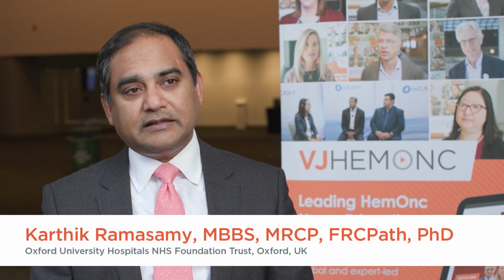Frontline treatment of transplant eligible patients with myeloma: current approach & future changes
Karthik Ramasamy, MBBS, MRCP, FRCPath, PhD, Oxford University Hospitals NHS Foundation Trust, Oxford, UK, discusses the therapeutic approach used for transplant-eligible patients with multiple myeloma (MM) in the frontline setting and outlines how this may change with data from ongoing clinical trials. Findings from the PERSEUS trial (NCT03710603) suggest that the addition of daratumumab to bortezomib, lenalidomide, and dexamethasone (VRd) induction and to lenalidomide maintenance results in improved rates of measurable residual disease (MRD)-negativity and subsequent progression-free survival (PFS). The ongoing RADAR trial (ISCRTN46841867) provides additional nuance to the treatment of this patient population through the use of genetic risk-adapted therapy and response-adapted therapy post-transplant using MRD. This interview took place at the 64th Annual Scientific Meeting of the British Society for Haematology (BSH) Congress in Liverpool, UK.

These works are owned by Magdalen Medical Publishing (MMP) and are protected by copyright laws and treaties around the world. All rights are reserved.